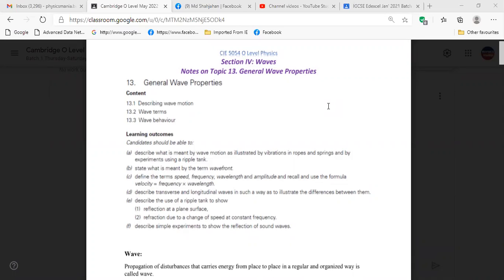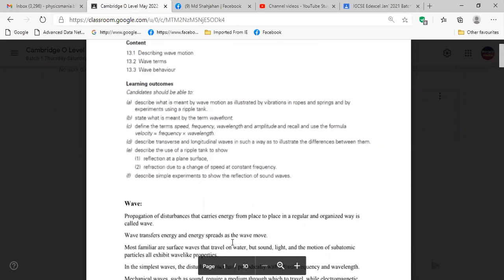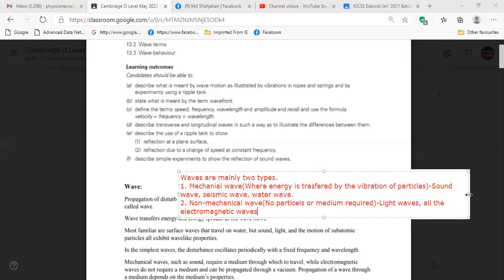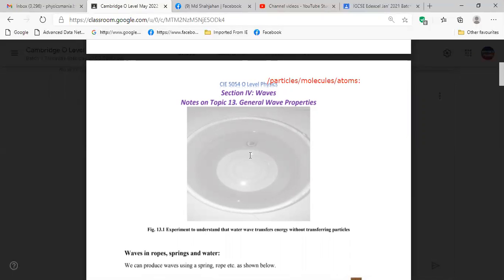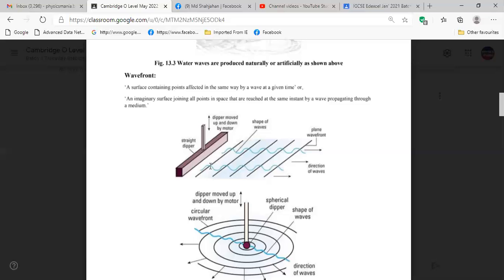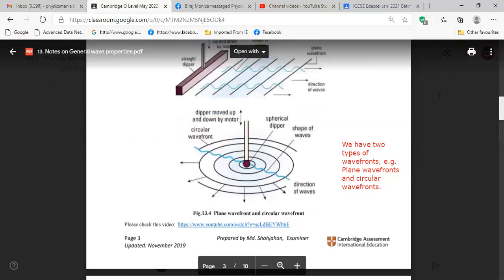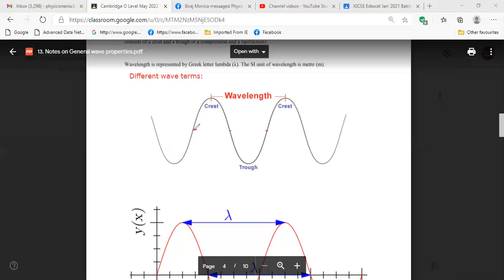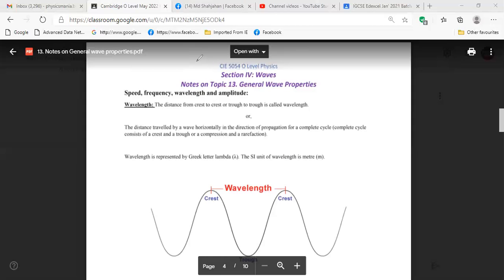Physics Mania Batch 1 O Level May'22 07 11 2020 Make up Part 1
Topic 13 General Wave Properties [Wave details, Mechanical and non-mechanical waves, wavefronts, crest ,trough, wavelength]